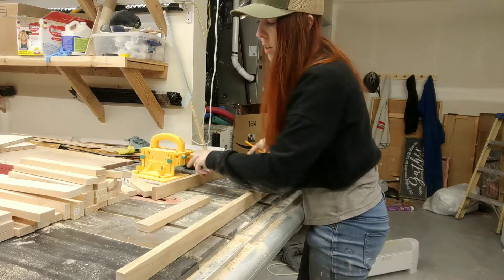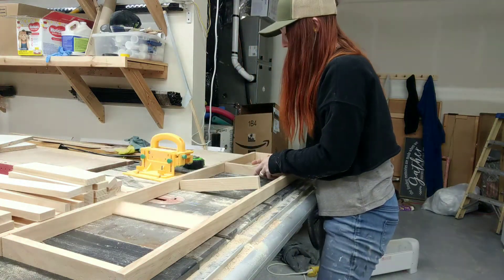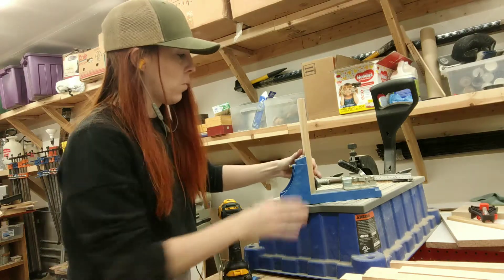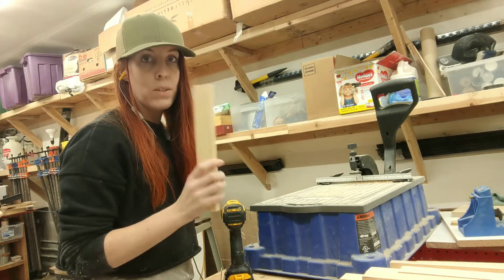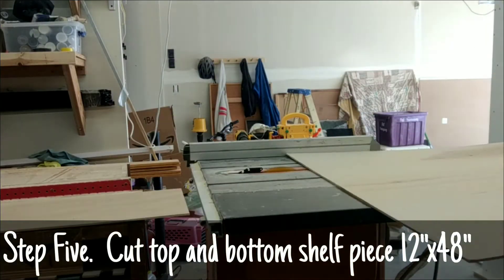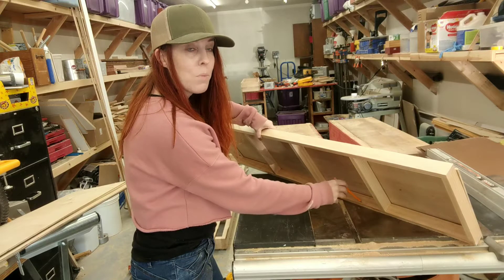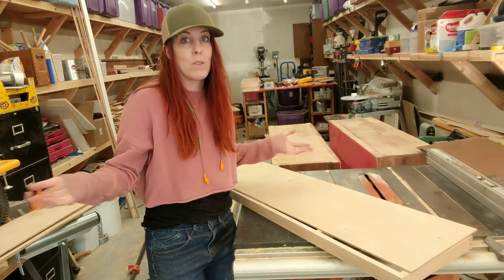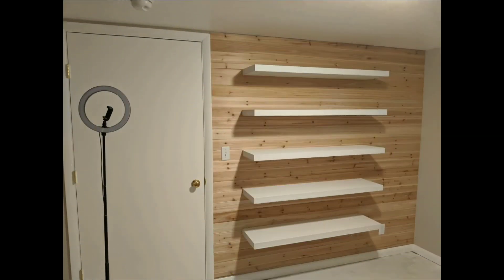DIY Floating Shelves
Here's a simple tutorial giving you step by step instructions on how to build some floating shelves. Enjoy! Tools to start your remodeling journey!

POWER TOOLS